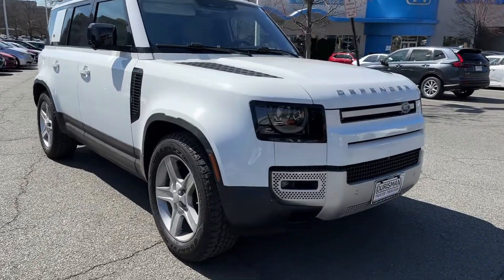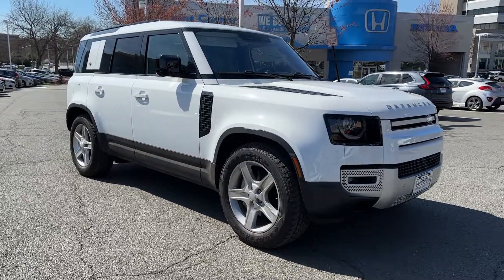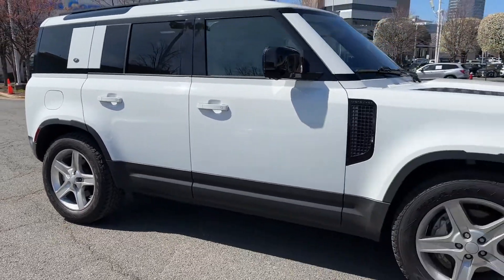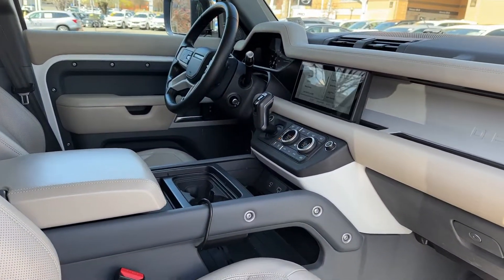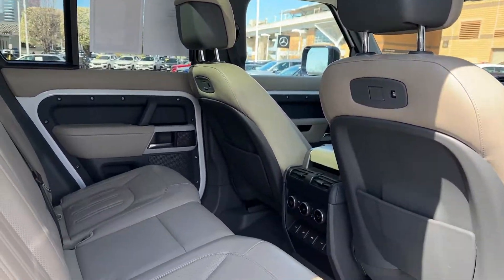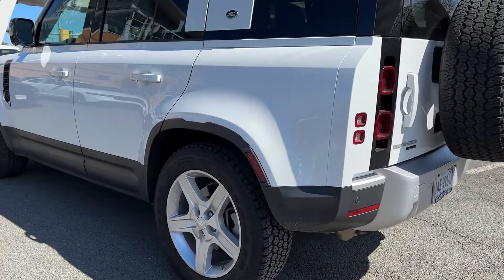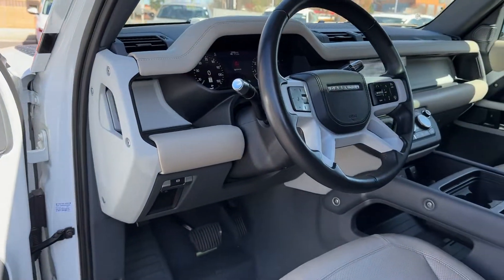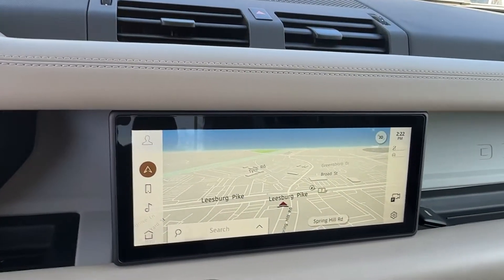2020 Land Rover Defender_110 Vienna, Washington, Fairfax, Chantilly, Tysons, VA A017618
Fuji White Used 2020 Land Rover Defender_110 HSE available in Vienna, Virginia at Ourisman Honda of Tysons Corner. Servicing the Washington, Fairfax, Chantilly, Tysons area.

Greetings and welcome to Ourisman Honda of Tysons Corner. We express our gratitude for the privilege of addressing your automotive needs. With an extensive inventory exceeding 200 meticulously selected used cars we assure you of finding the ideal vehicle.brbrRecent Arrival! 2020 Land Rover Defender 110 HSE 4WD in Fuji White with Acorn Interior with only 28k miles. Loaded with **NAVIGATION** **SUNROOF** **LEATHER SEATING** **HEATED AND VENTILATED FRONT SEATS** **REAR VIEW CAMERA** **BLUETOOTH** **APPLE CARPLAY** **ANDROID AUTO** **MERIDIAN SOUND SYSTEM** **KEYLESS ENTRY** **POWER WINDOWS** **POWER LOCKS* **ONE OWNER CARFAX** **NO ACCIDENTS REPORTED TO CARFAX** **REMAINDER OF FACTORY WARRANTY** and much more!brbrOdometer is 10000 miles below market average!brbrAll published prices exclude taxes tags titling fees destination and delivery charges additional fees as permissible by law and the dealer processing charge of $999 (not required by law). Explore the option to sell your vehicle to us irrespective of whether you choose to purchase from our inventory. We proudly operate as a Kelley Blue Book Buying Center.
Navigation system: Connected Navigation PIVI Pro|11 Speakers|AM/FM radio|Radio data system|Radio: 400W 11 Speaker Meridian Sound System|Weather band radio|Air Conditioning|Automatic temperature control|Front dual zone A/C|Rear window defroster|Memory seat|Power driver seat|Power steering|Power windows|Remote keyless entry|Steering wheel memory|Steering wheel mounted audio controls|Adaptive suspension|Four wheel independent suspension|Speed-sensing steering|Traction control|4-Wheel Disc Brakes|ABS brakes|Dual front impact airbags|Dual front side impact airbags|Front anti-roll bar|Low tire pressure warning|Occupant sensing airbag|Overhead airbag|Rear anti-roll bar|Power moonroof|Brake assist|Electronic Stability Control|Auto High-beam Headlights|Delay-off headlights|Front fog lights|Fully automatic headlights|Rear fog lights|Panic alarm|Security system|Speed control|Auto-dimming door mirrors|Bumpers: body-color|Heated door mirrors|Power door mirrors|Roof rack-Cross Bars|14-Way Heated & Cooled Electric Memory Seats|Apple CarPlay & Android Auto|Auto tilt-away steering wheel|Auto-dimming Rear-View mirror|Compass|Driver door bin|Driver vanity mirror|Front reading lights|Garage door transmitter: HomeLink|Illuminated entry|Leather Shift Knob|Leather steering wheel|Outside temperature display|Overhead console|Passenger vanity mirror|Rear reading lights|Rear seat center armrest|Tachometer|Telescoping steering wheel|Tilt steering wheel|Trip computer|Front Bucket Seats|Front Center Armrest|Heated front seats|Power passenger seat|Split folding rear seat|Ventilated front seats|Windsor Leather Seat Trim|Passenger door bin|Alloy wheels|Wheels: 20 Style 5095|Rain sensing wipers|Rear window wiper|Speed-Sensitive Wipers|Variably intermittent wipers|3.6 Axle Ratio|**NAVIGATION**|**SUNROOF**|**LEATHER SEATING**|**HEATED AND VENTILATED FRONT SEATS**|**REAR VIEW CAMERA**|**BLUETOOTH**|**APPLE CARPLAY**|**ANDROID AUTO**|**MERIDIAN SOUND SYSTEM**|**KEYLESS ENTRY**|**POWER WINDOWS**|**POWER LOCKS**|**ONE OWNER CARFAX**|**NO ACCIDENTS REPORTED TO CARFAX**|**REMAINDER OF FACTORY WARRANTY**